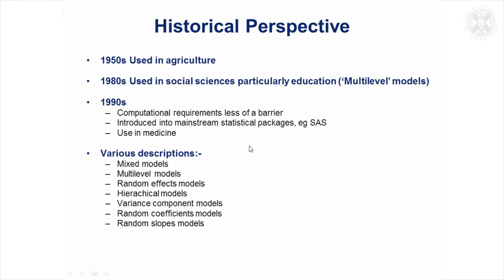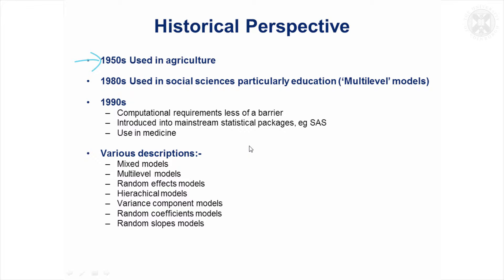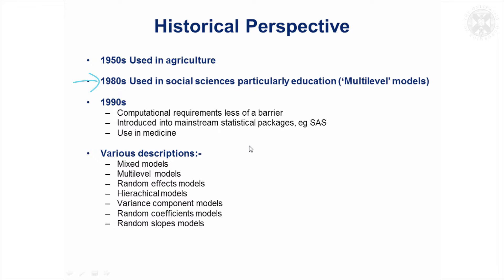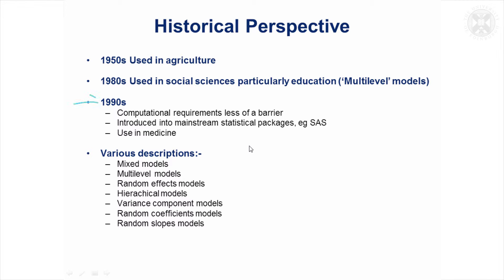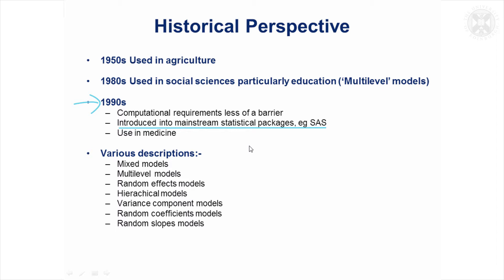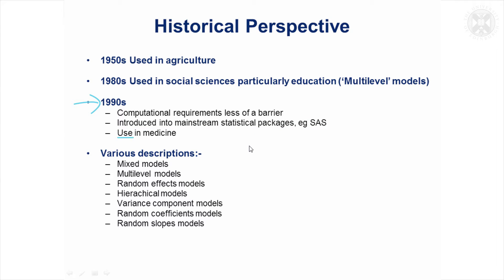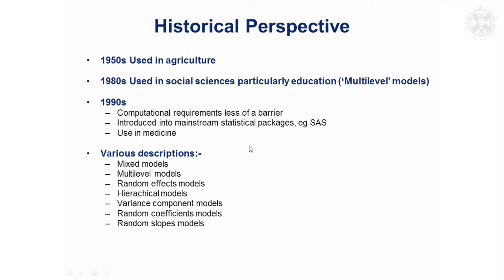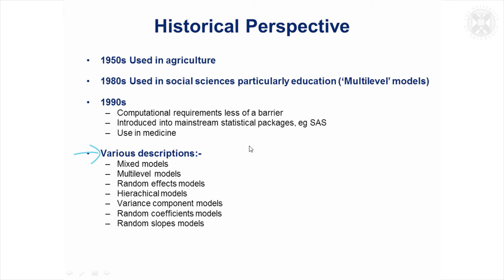4. Historical Perspective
Content:
Historical Perspective
- 1950s Used in agriculture
- 1980s Used in social sciences particularly education (‘Multilevel’ models)
- 1990s
--- Computational requirements less of a barrier
--- Introduced into mainstream statistical packages, eg SAS
--- Use in medicine
- Various descriptions:
--- Mixed models
--- Multilevel models
--- Random effects models
--- Hierachical models
--- Variance component models
--- Random coefficients models
--- Random slopes models